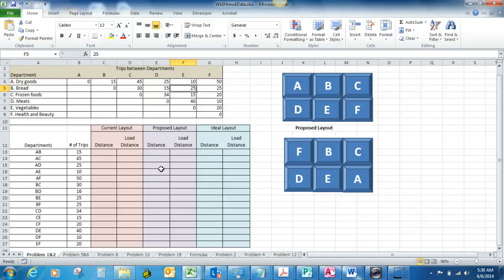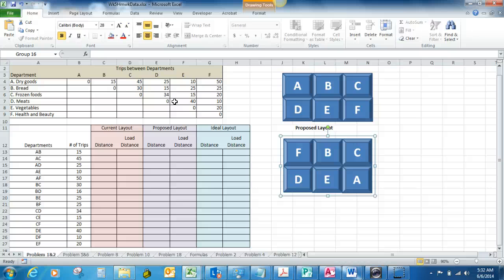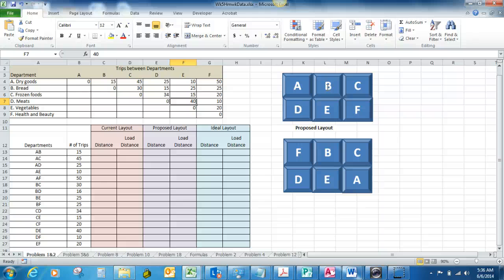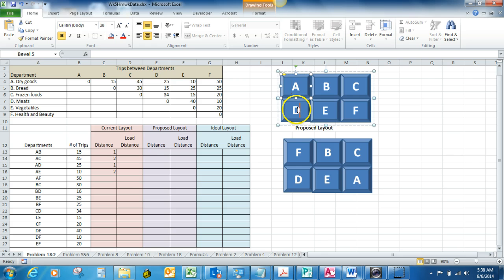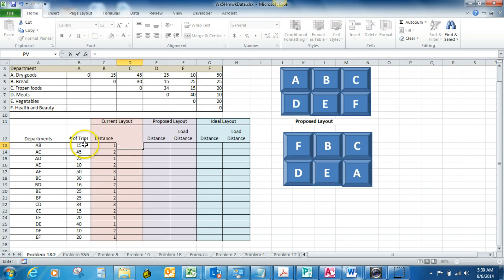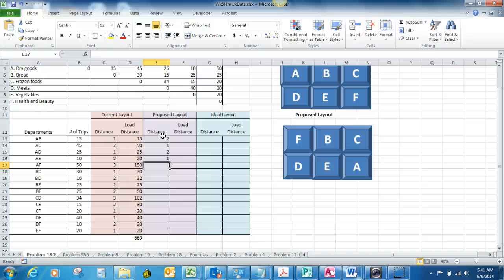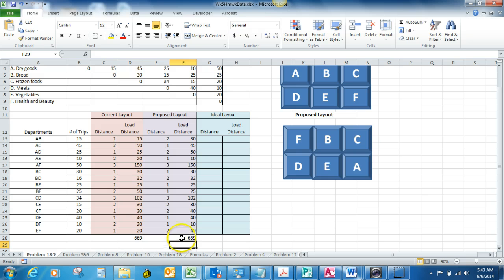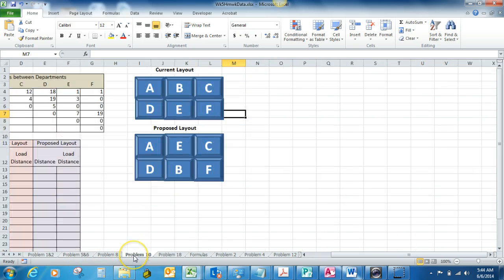Facility Layout/Load Distance